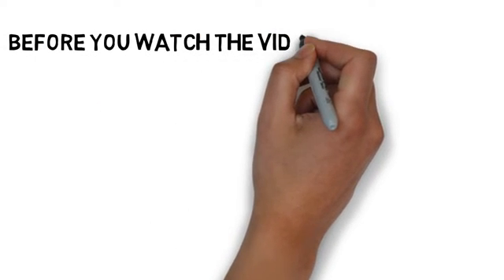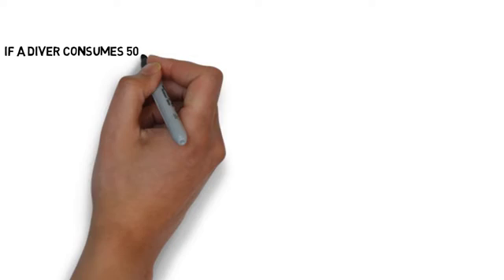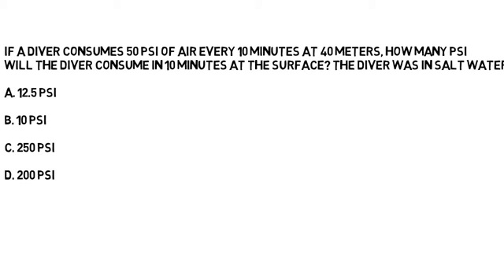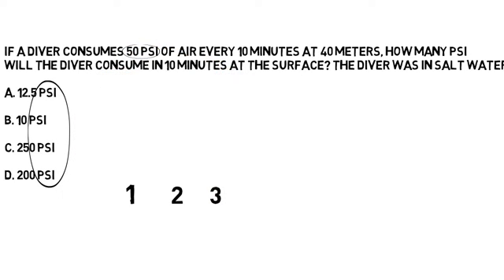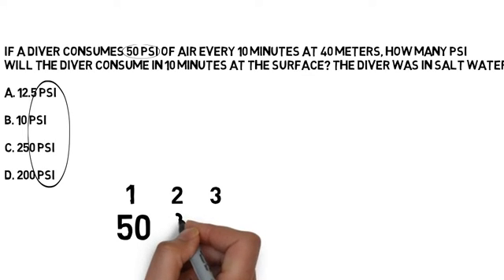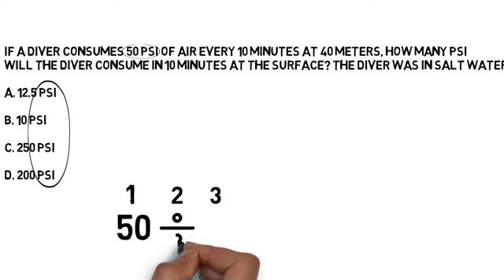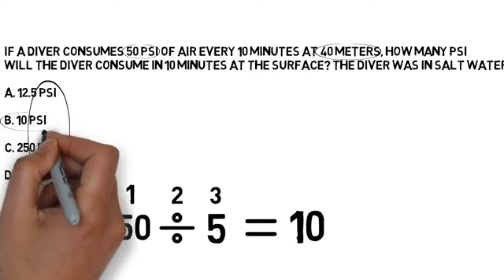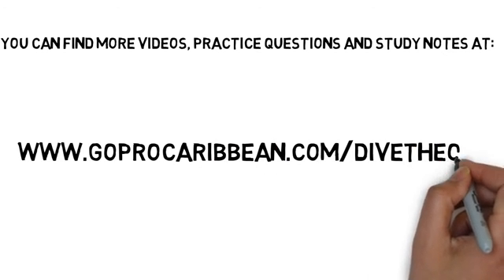PADI PHYSICS THEORY EXAM - ITS EASY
Tutorial on how to answer PADI physics questions.